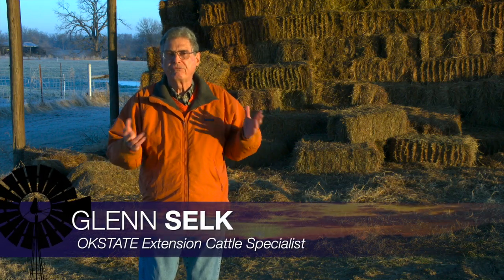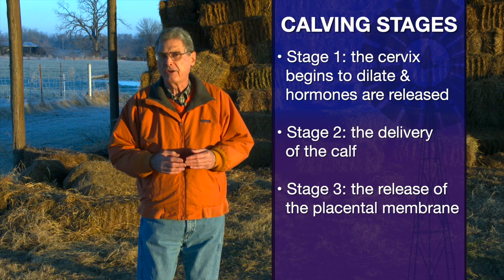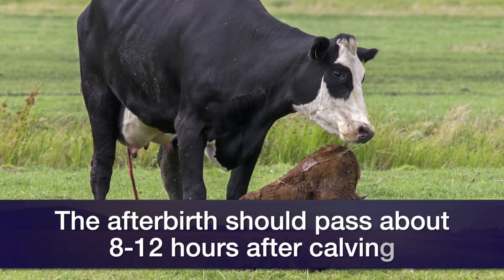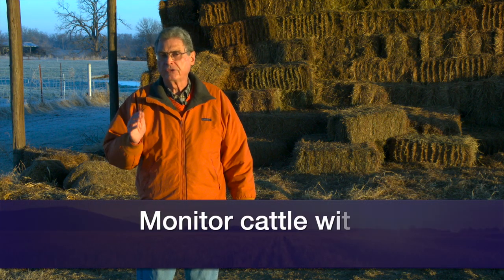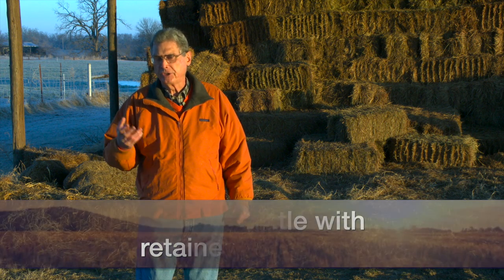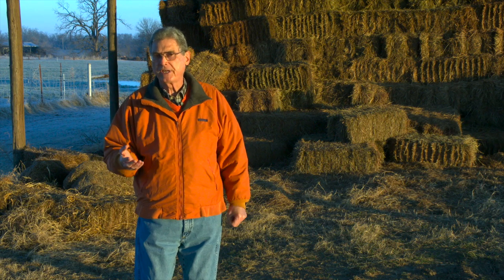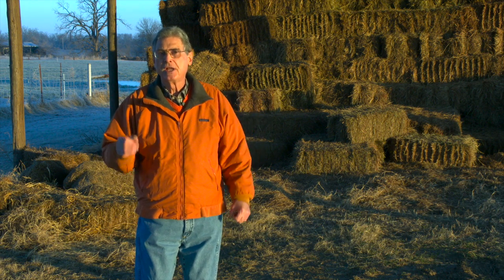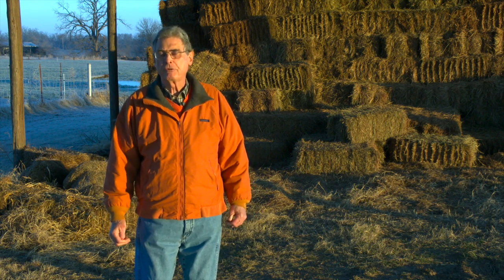Cow-Calf Corner - Stage 3 of Calving (2/6/21)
Glenn Selk explains why postpartum cows should be monitored in retained placenta scenarios.